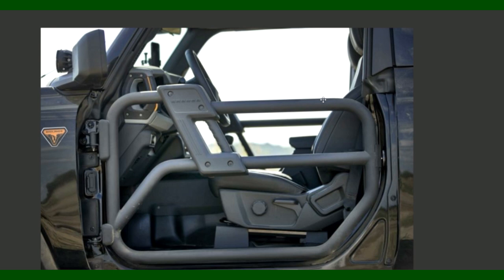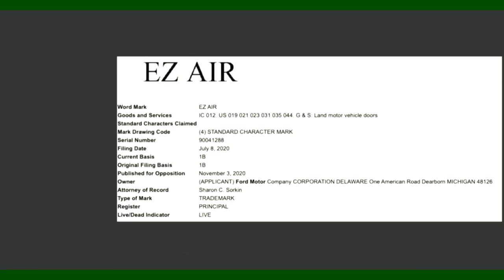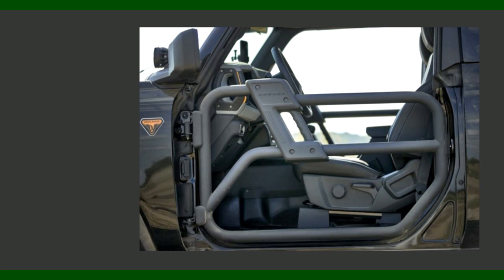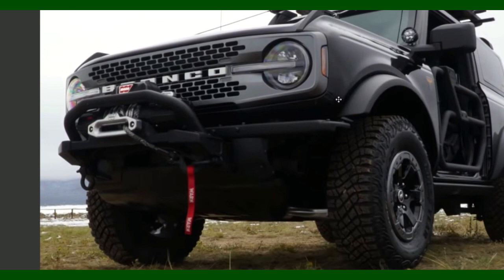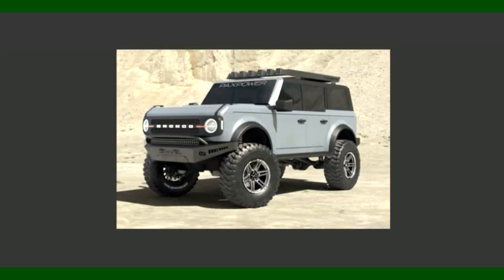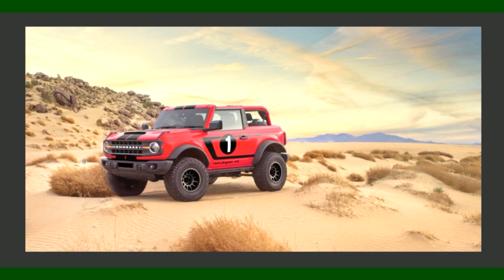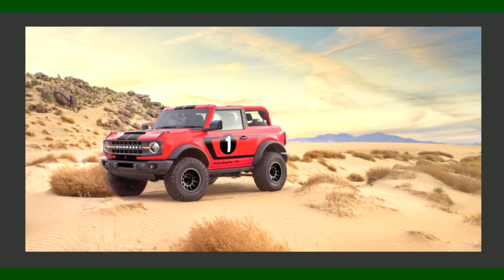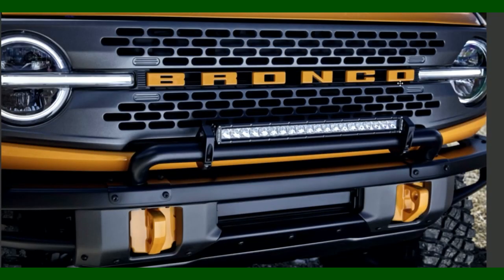Will The Ford 5.0L Coyote V8 Even Fit In The 2021 Bronco?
Ford Bronco

Back in September, Ford Authority exclusively reported that FoMoCo never even considered offering the 2021 Ford Bronco with the automaker’s 5.0L Coyote V8, and is confident that its 2.3L EcoBoost I-4 and 2.7L EcoBoost V6 will suit customers just fine. However, that also had us wondering – will the Coyote even fit in the 2021 Bronco engine bay?